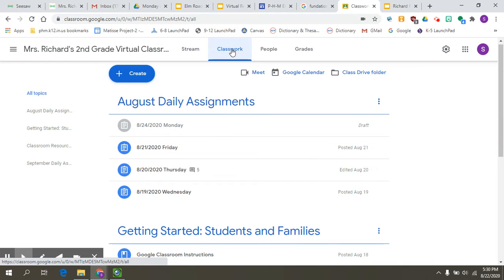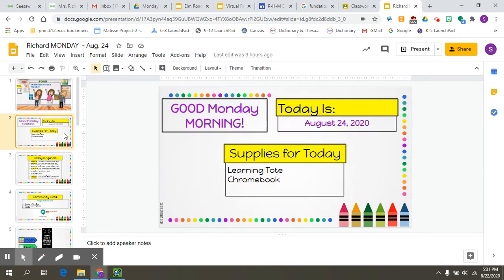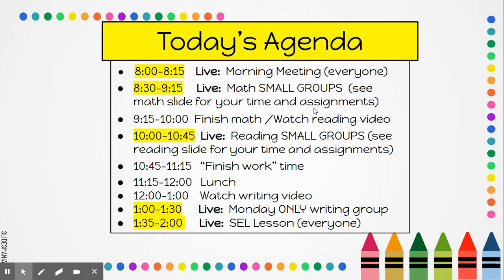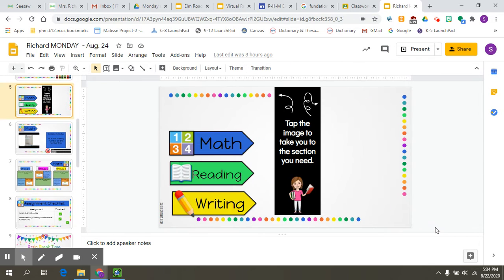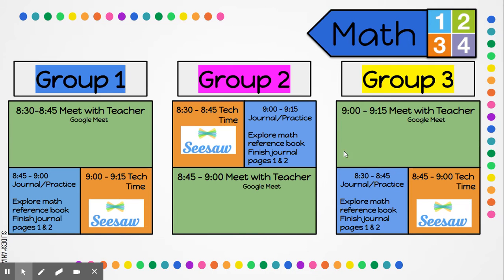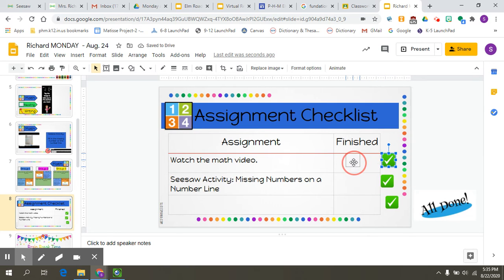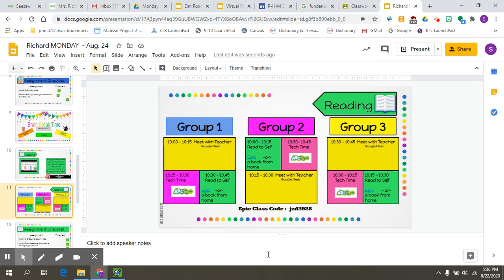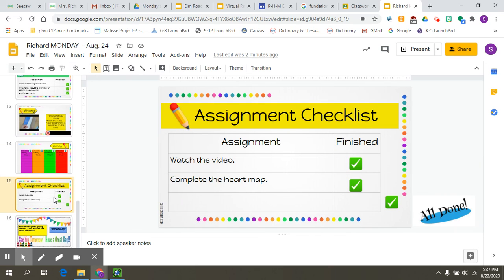new slide deck